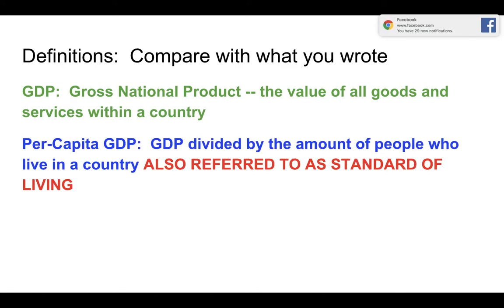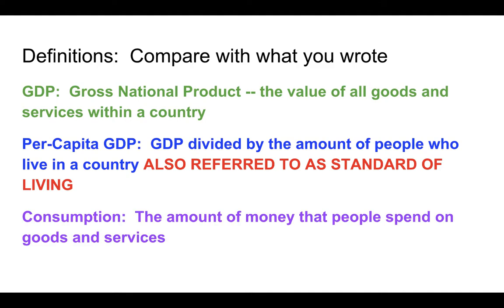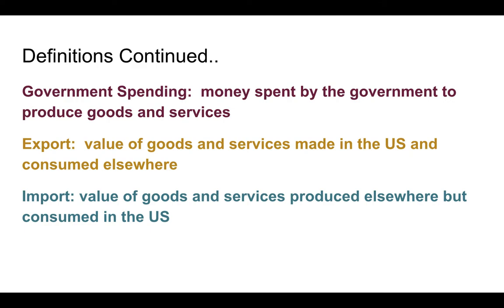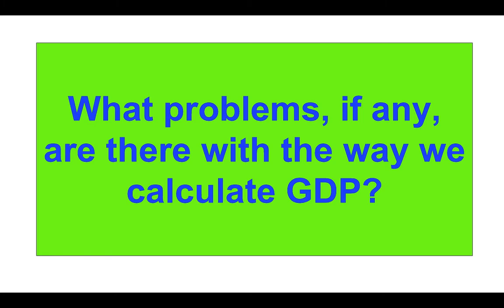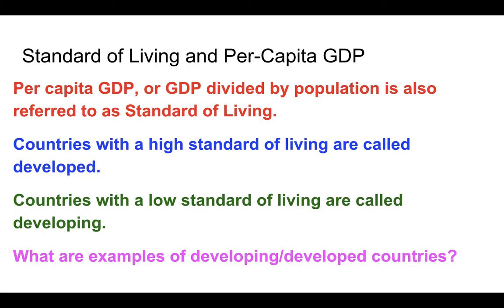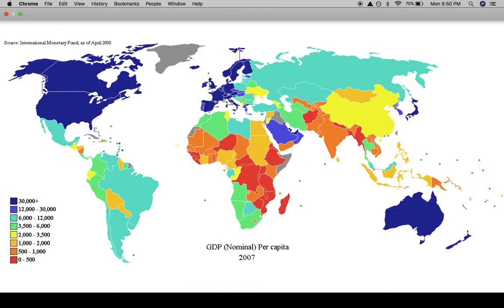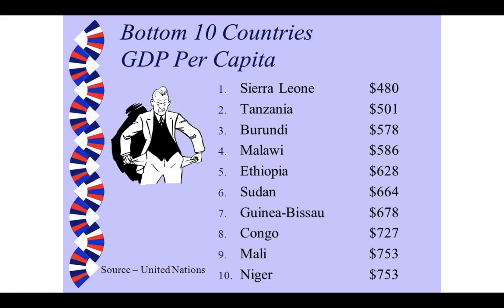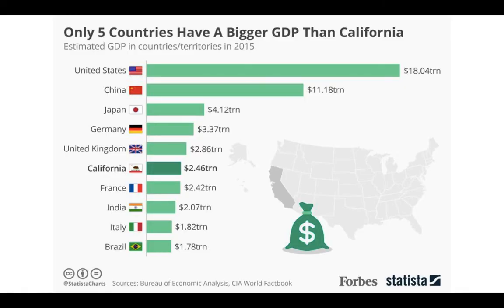GDP lesson (03/12)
Here is the video lecture about GDP from Monday, March 12.  If you have any questions, comments, or concerns feel free to post in the comments.